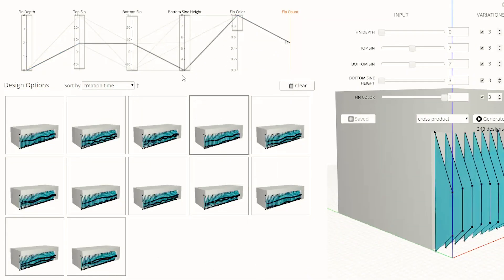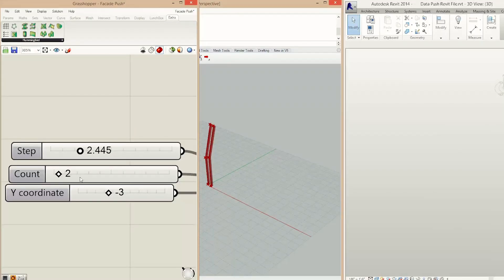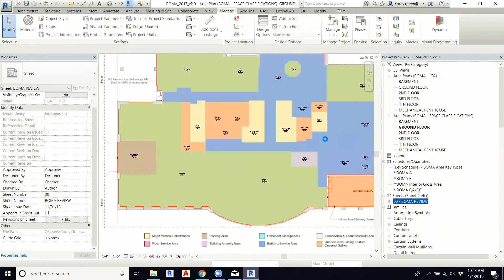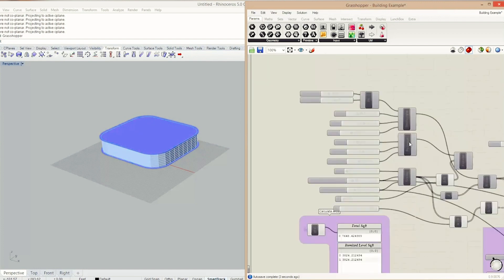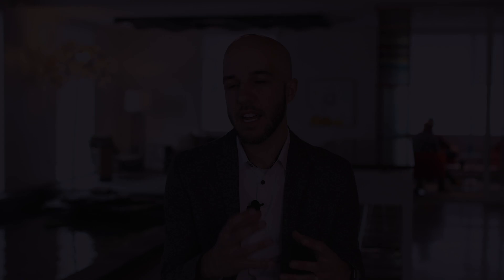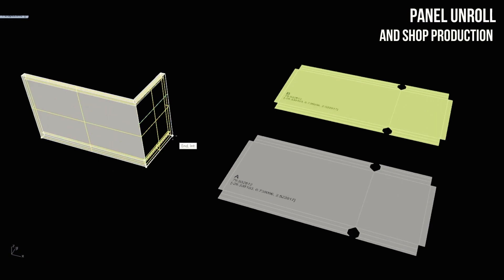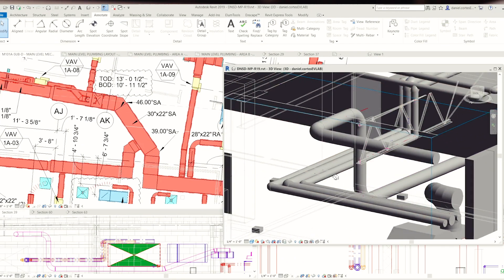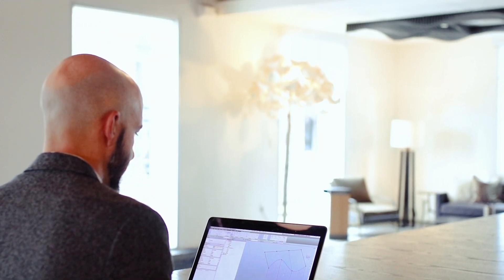Why EvolveLAB?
EvolveLAB believes in disrupting the current processes in place to help the Architecture, Construction, and Engineering industry move forward and be more productive. We see the opportunity for the industry to be more productive and more progressive. We believe the future of BIM fosters data-driven solutions that help inform decision making, resulting in firms becoming more profitable. EvolveLAB sees this happening through automation, computational design, parametric design, and more.

"We are trying to raise not only the ceiling but also the floor, the industry as a whole, and make the entire industry more productive, more efficient, and more progressive." -Bill Allen, EvolveLAB CEO